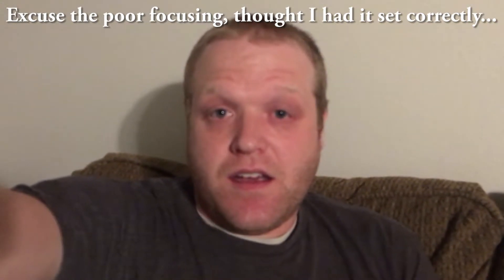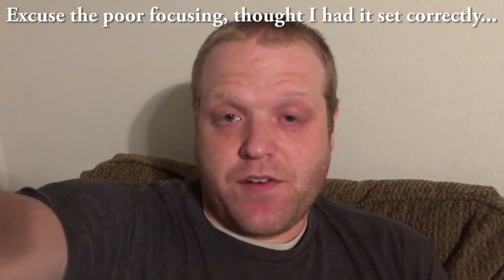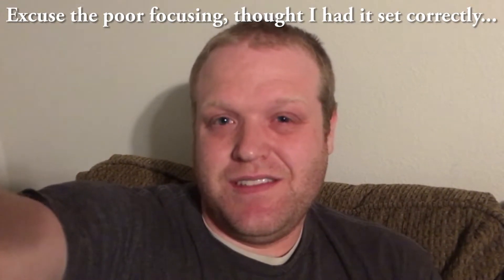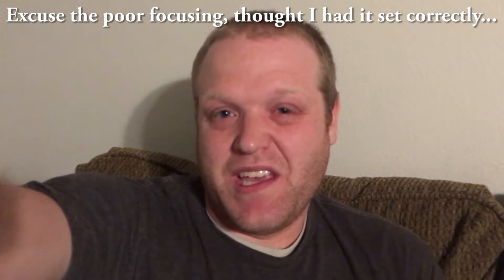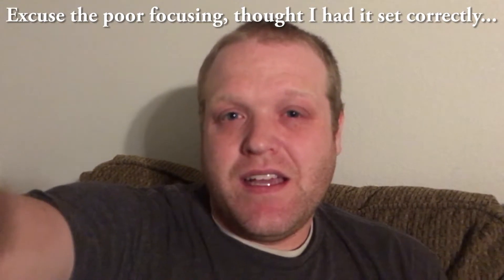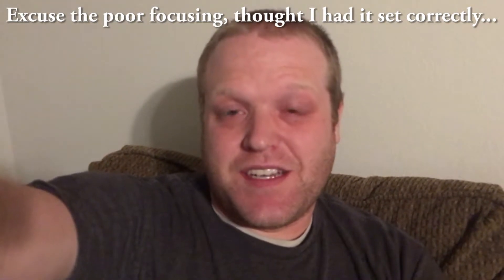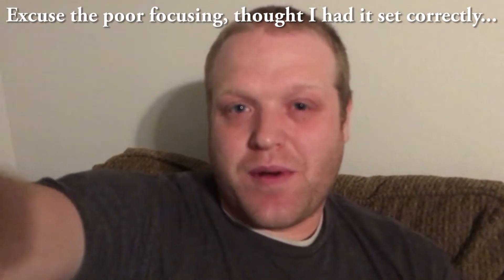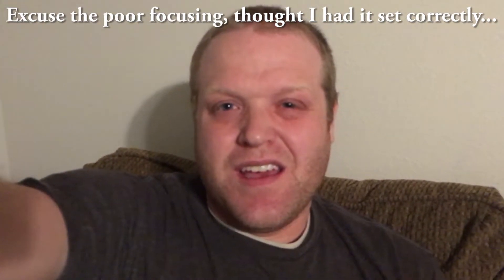Episode 19 - Will the Skylake Intel HD 530 Graphics Play Crysis 3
We answer the question "Will it play Crysis?" for the Intel HD 530 Graphics on the new Skylake CPUs. We'll just have to take a look and see...